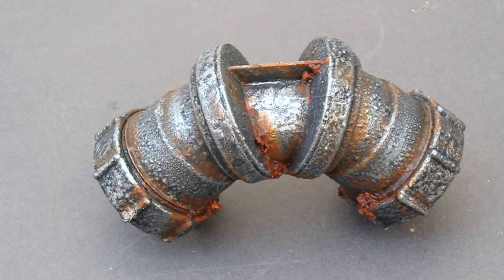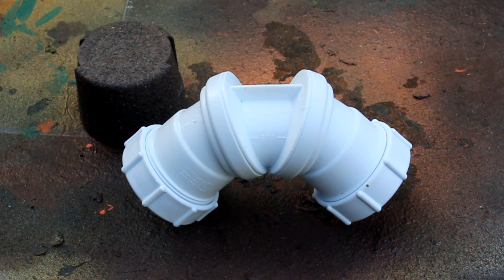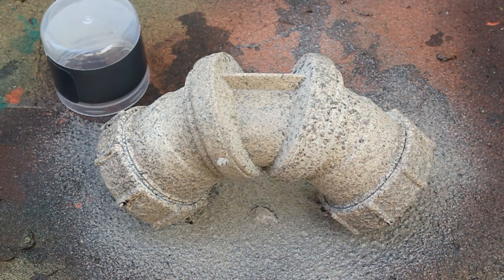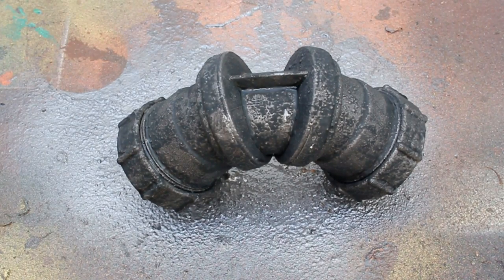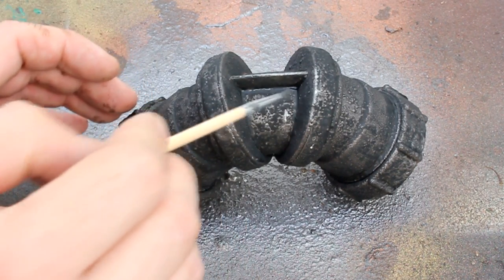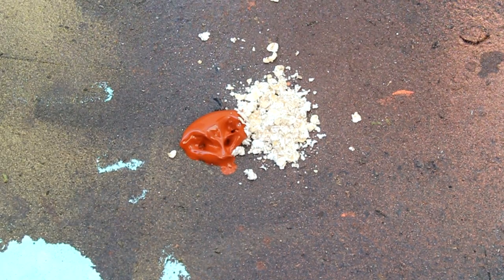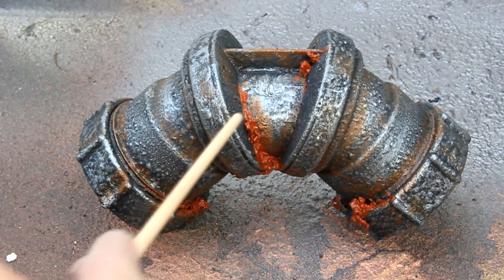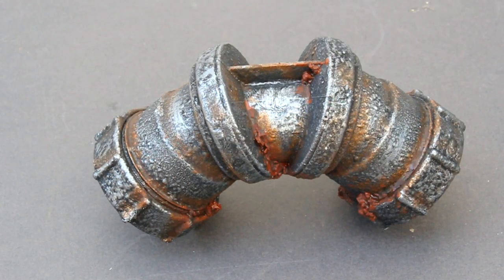Painting Techniques Iron or Steel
A video demonstrating how to achieve and aged Iron/Steel look to plastic.